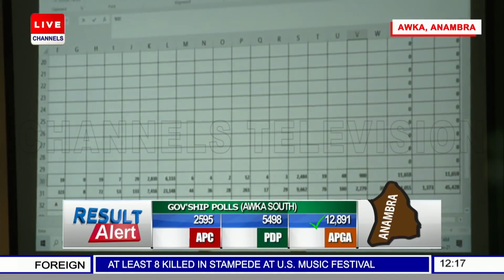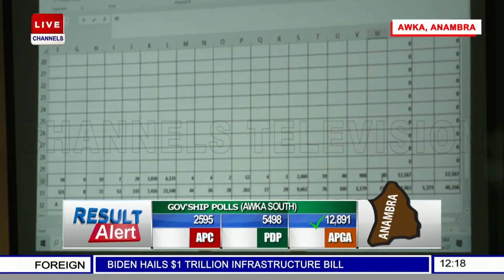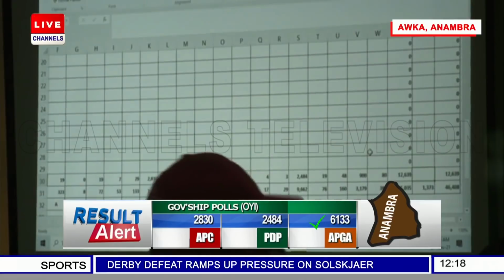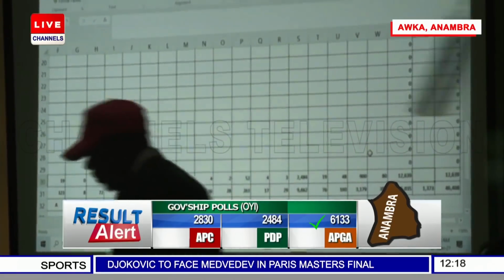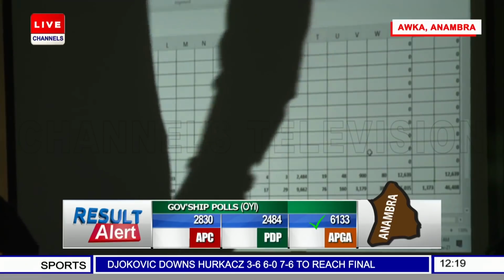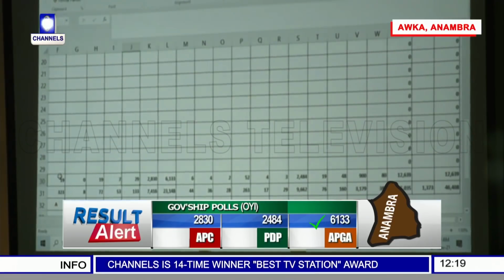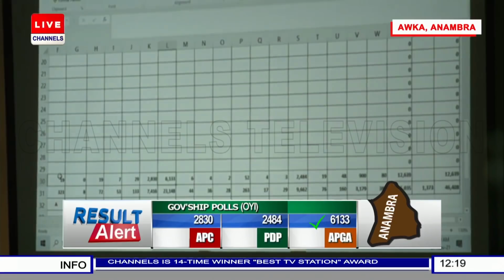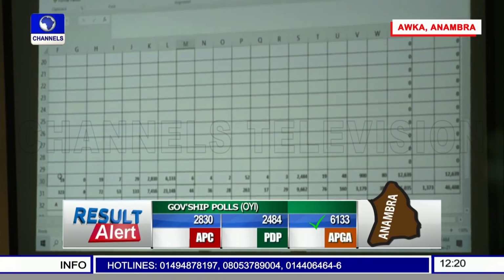Anambra Governorship Election Result Collation Pt 3